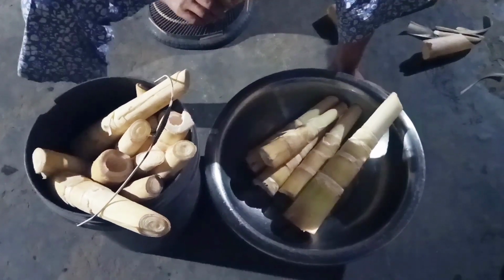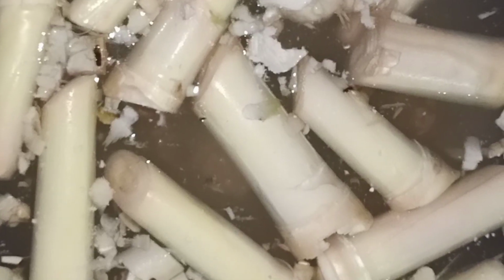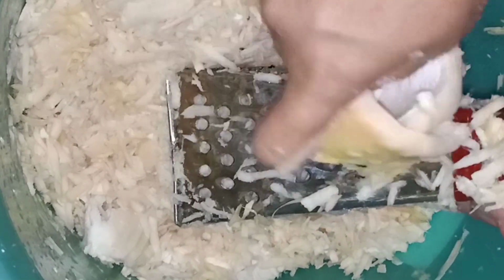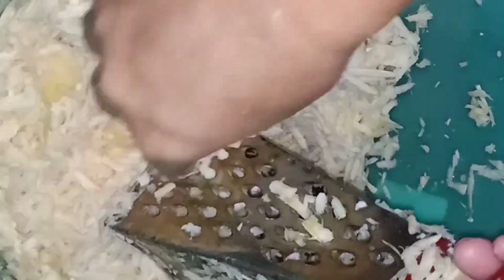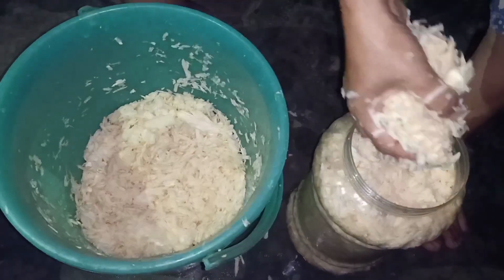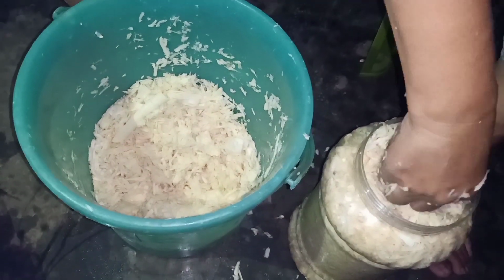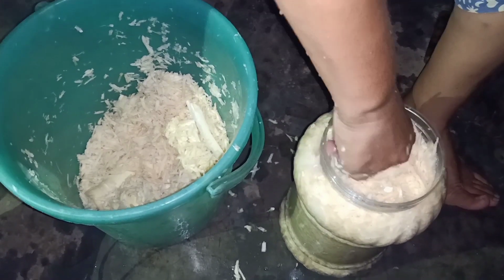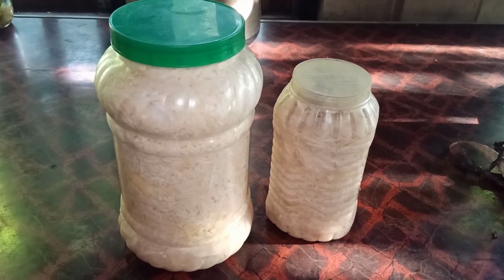How to ferment bamboo shoot naga style| step by step |health benefits of bamboo shoots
how to ferment bamboo shoot in naga style very simple with step by step process of fermention .
you will also learn what are the benefits of eating bamboo shoot,health benefits of bamboo shoots,what are the benefits of bamboo shoot.

benefits of bamboo shoot